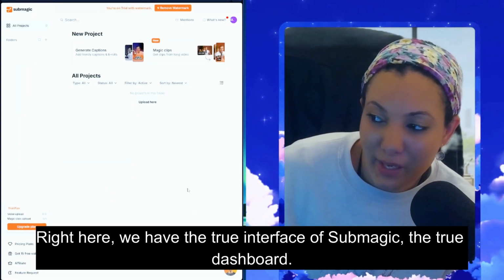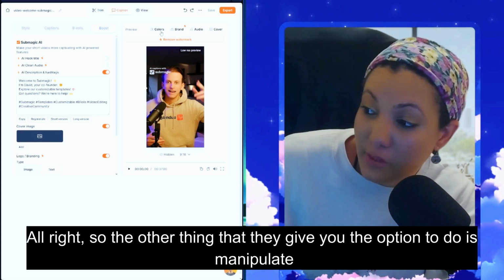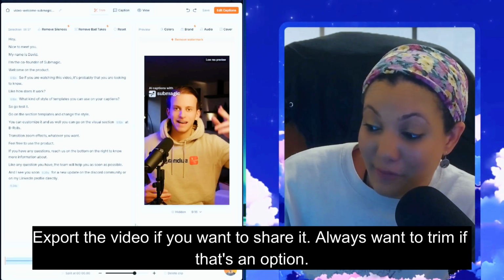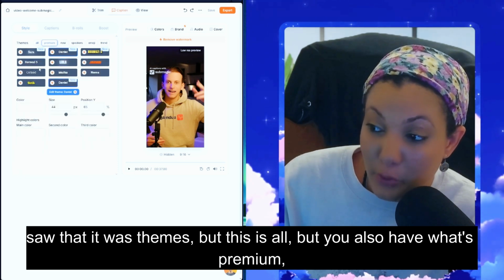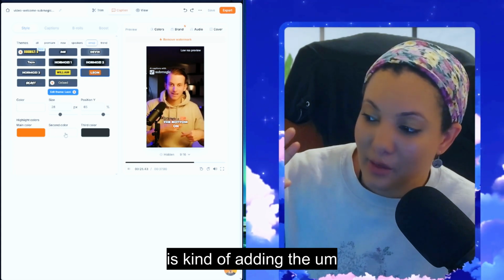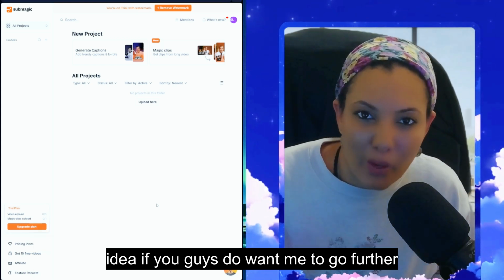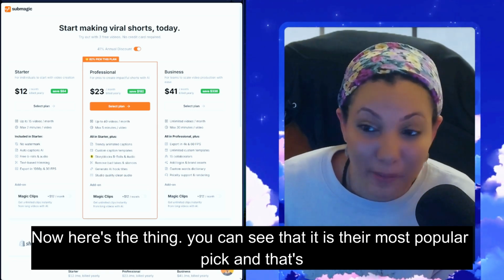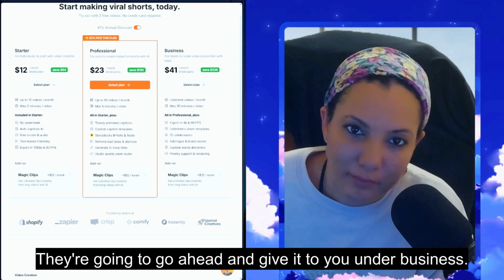Submagic Review: The Lazy Girl's Guide to Aesthetic Captions 😅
If you create content for TikTok, Reels, Shorts, or any short-form video platform, Submagic might be your new best friend—or your next frustration. In this GBRLIFE review, I dive into how Submagic works, test out the auto-captions, templates, editing tools, and give you my honest verdict.
Whether you’re tired of typing out captions or you just want your videos to look polished and scroll-stopping—this AI-powered tool claims to do it all. But does it actually deliver? Let’s find out.

📌 In This Video:
• Submagic Dashboard Overview
• Auto-Captioning Demo
• Aesthetic Caption Templates
• Pros & Cons Breakdown
• GBRLIFE Ratings (Overall)

⏳ Chapters:
0:03 Introduction to Submagic
1:05 Exploring Submagic Features
8:13 Pros and Cons of Submagic
10:53 Pricing Breakdown
17:21 Final Thoughts and Ratings
Let’s Connect!

💬 Have you tried Submagic? Do you love it or hate it?